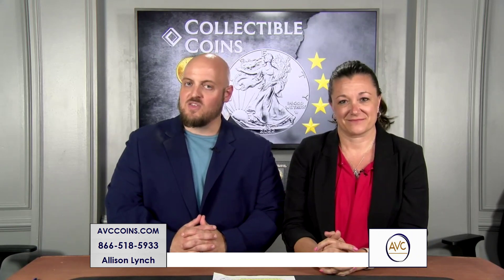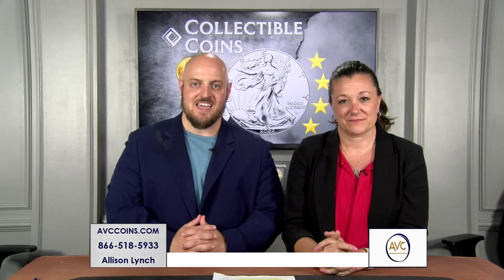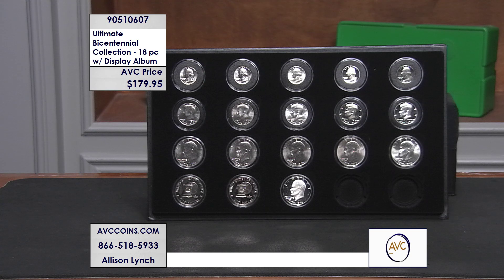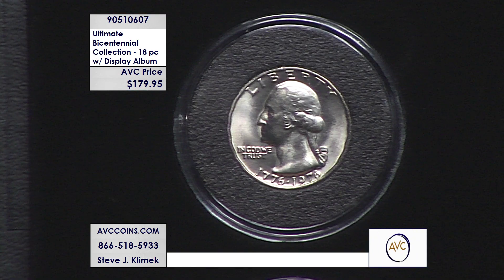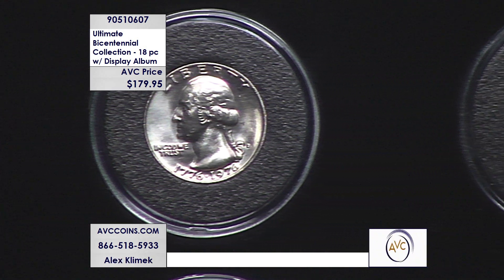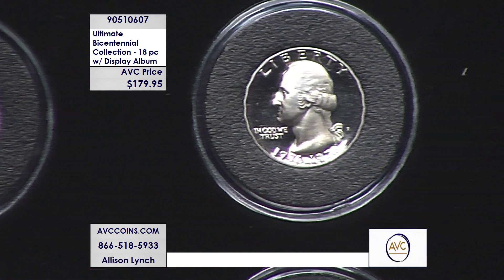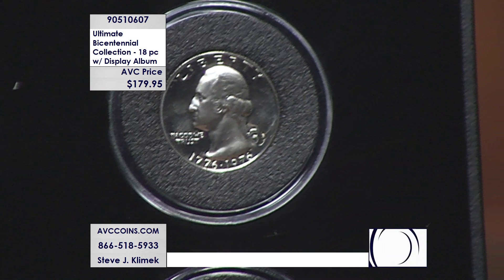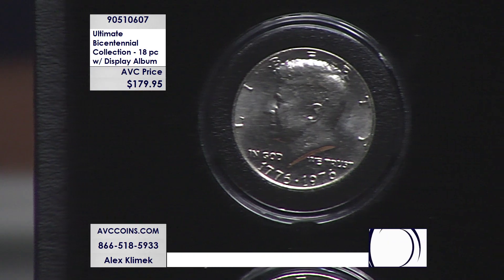Ultimate Bicentennial Collection - 18 pc w/ Display Album